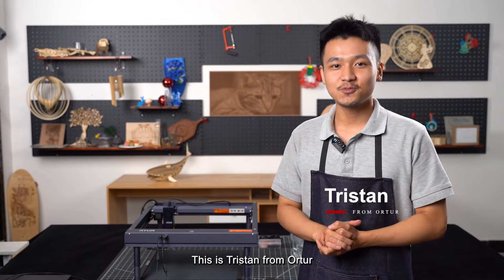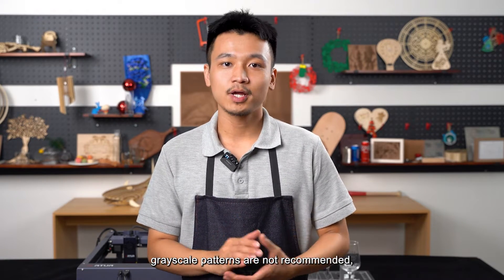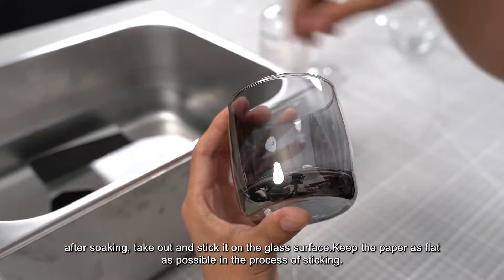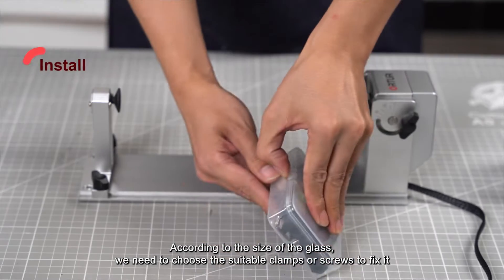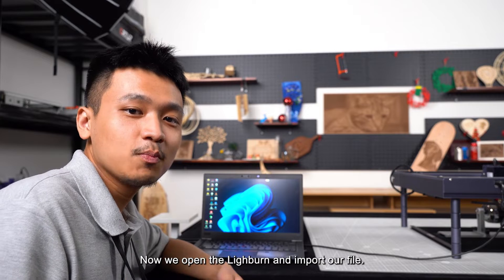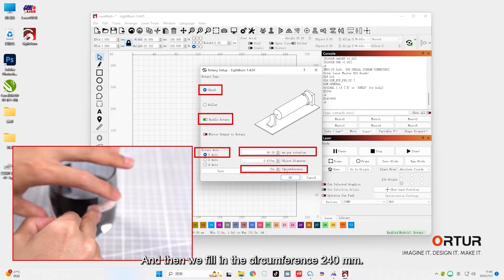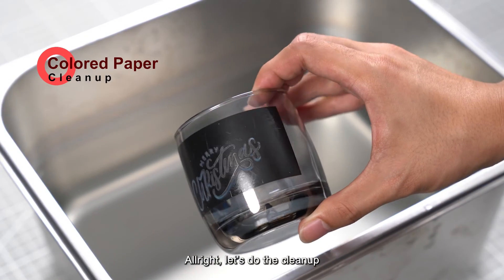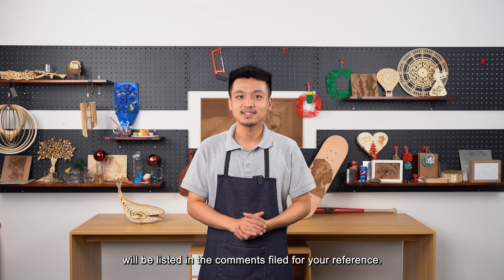Glass Engraving Tutorial for Beginners with Ortur Laser Master H10| Christmas Gifts Ideals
How do i engrave on glass? What kind of gifts shall i prepare for the Christmas? This video will show a super easy way to engrave on glass with Ortur New Arrival H10 (20W) and inspirations for Christmas.

0:00 Intro
01:20 Glass Cleaning
01:40 Put the Colored Paper on the Glass
02:13 Connect the Glass to YRC
02:35 Install Glass to YRC
03:04 Focus Adjustment
03:27 Parameter Settings
04:49 Start Engraving
05:07 Colored Paper Cleanup

●Best settings on H10(20W)
Engraving Speed:3000mm/min
Engraving Power:100%
Software:Lightburn